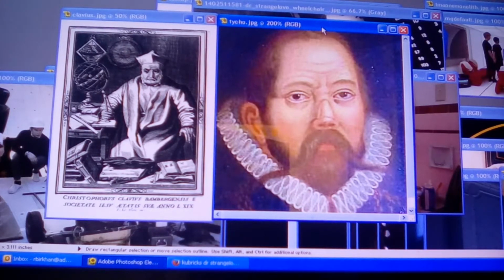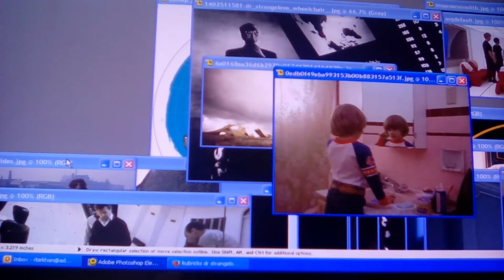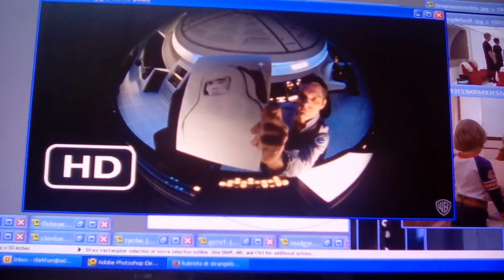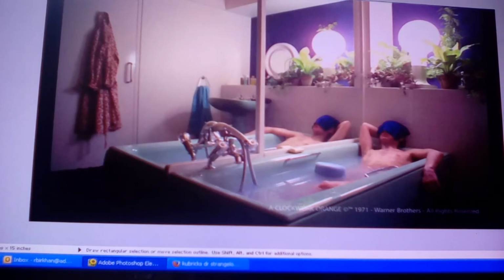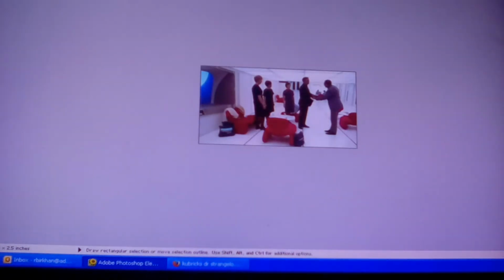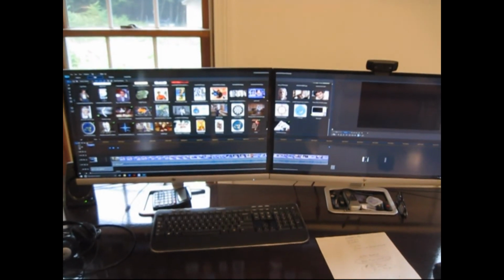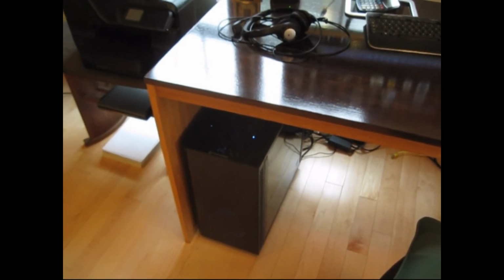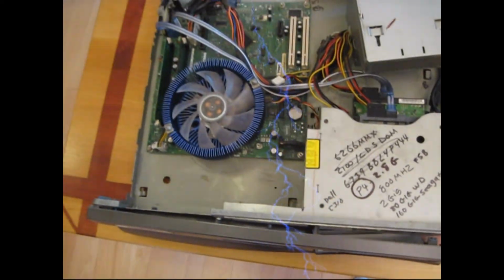Flat Earth Stanley Kubrick Flat Earth Clues Summary part 1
Flat Earth Stanley Kubrick Flat Earth Clues Summary part 1Description